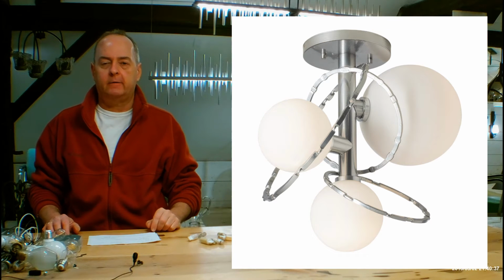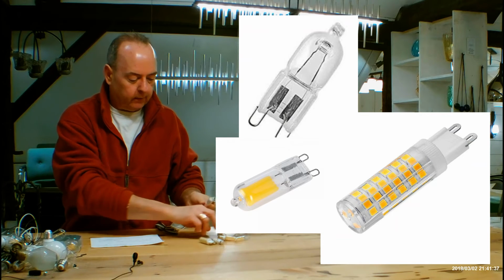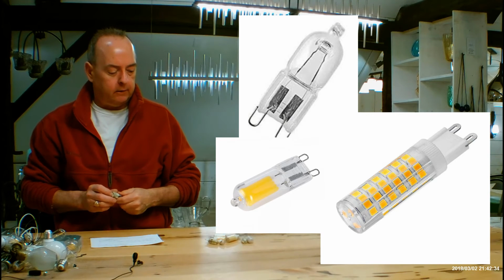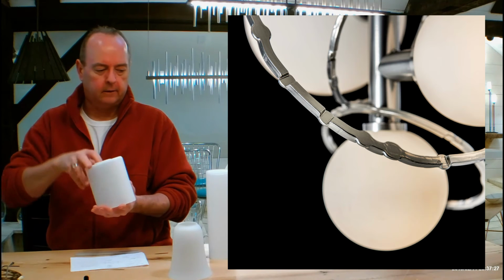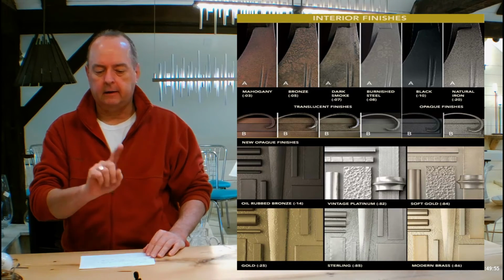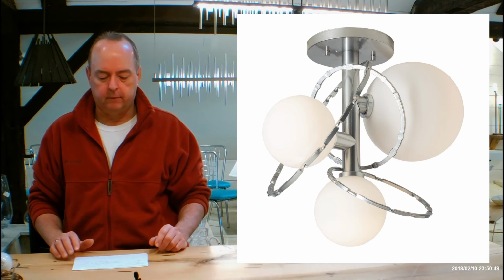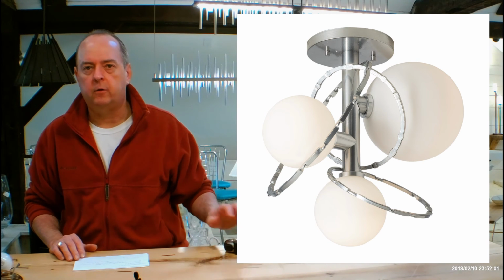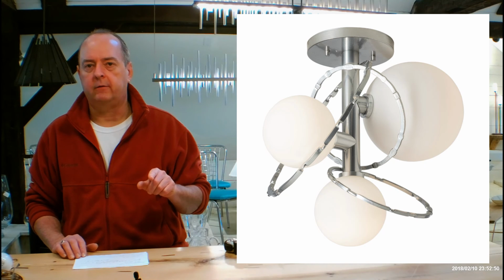Hubbardton Forge Olympus 3 Light Semi Flush 121360